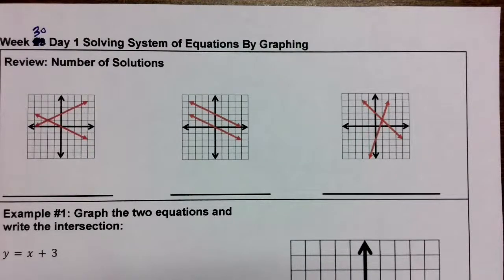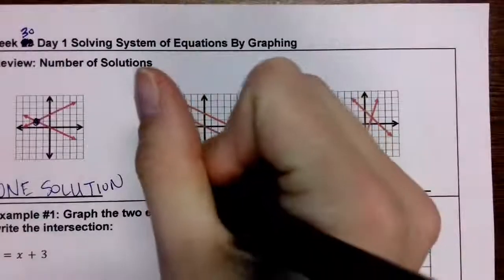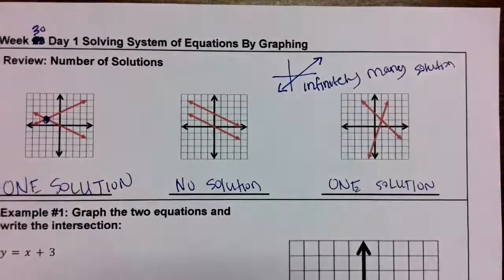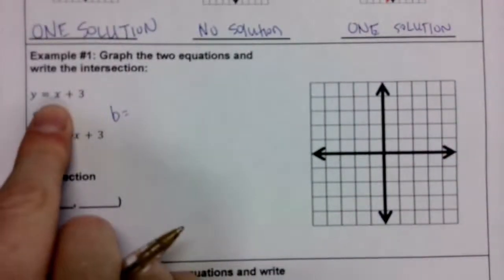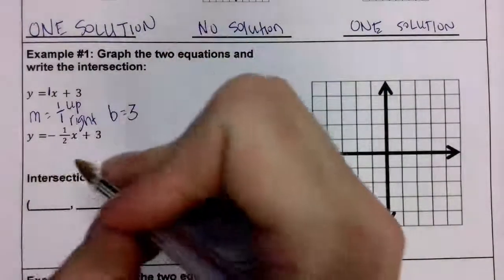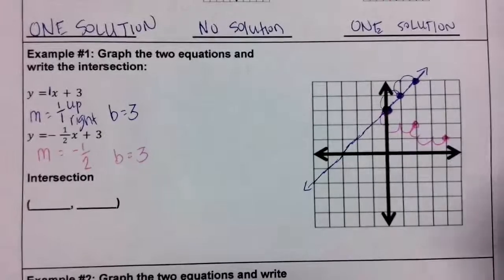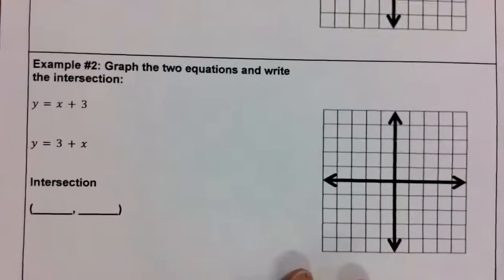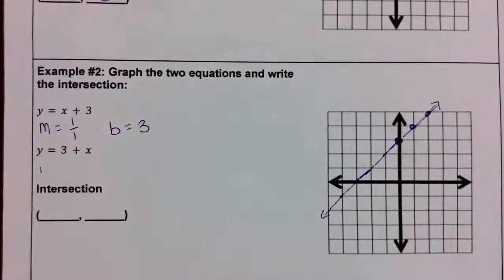Week 30 Day 1 Solving System of Equations by Graphing Part 1